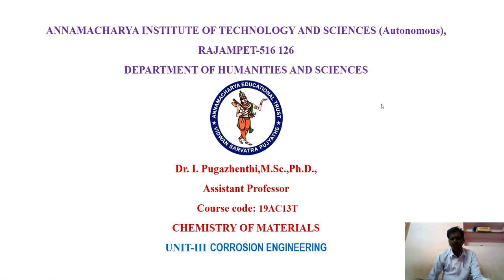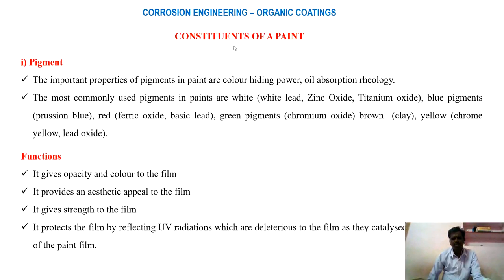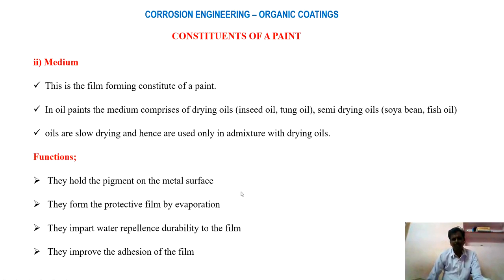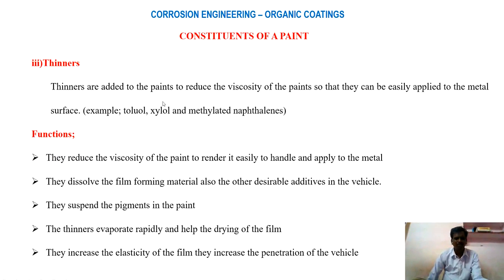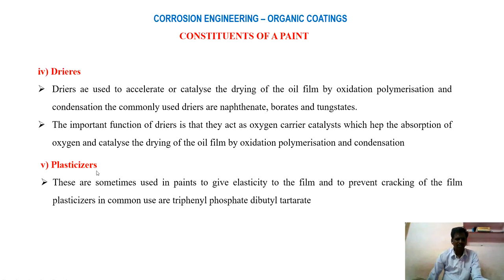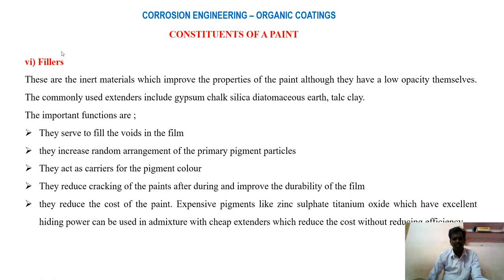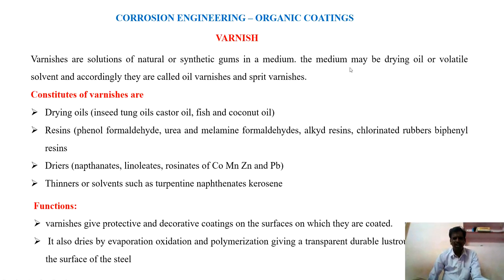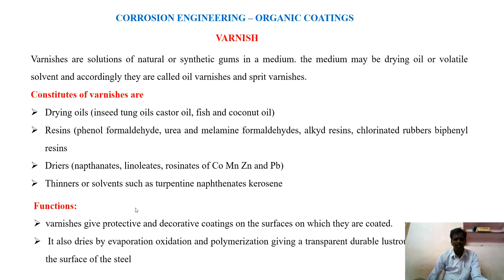Chemistry of Materials | 3.5 Corrosion Engineering - Organic coatings - Paint and varnish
Common to I B. Tech. I Semester (ME and CE)